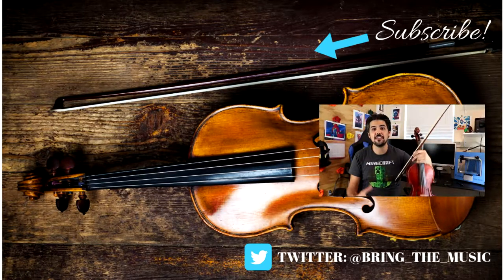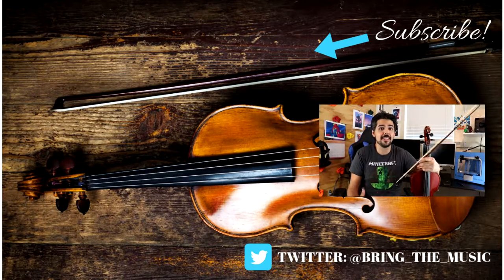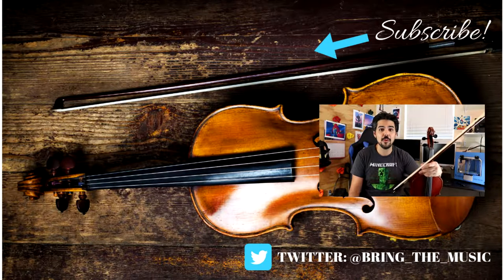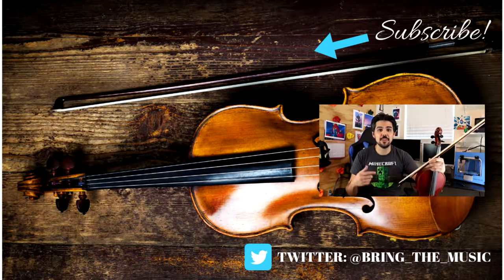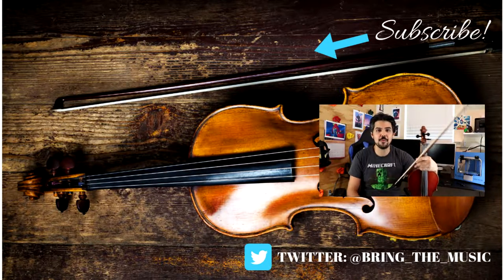Suzuki Book 1 No. 13: Bohemian Folk Song for Viola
Viola performance of Suzuki's Bohemian Folk Song for viola from Suzuki Book 1 by Victor Fernandez. Suzuki No. 13. If you have any questions or need support I would love to hear from you!